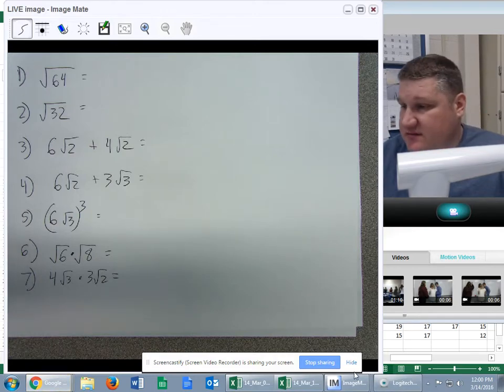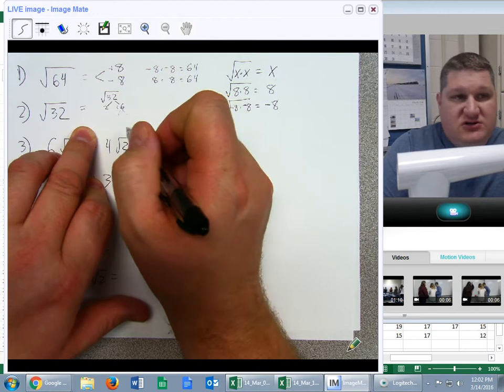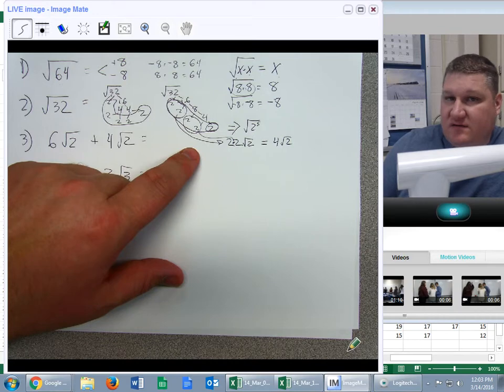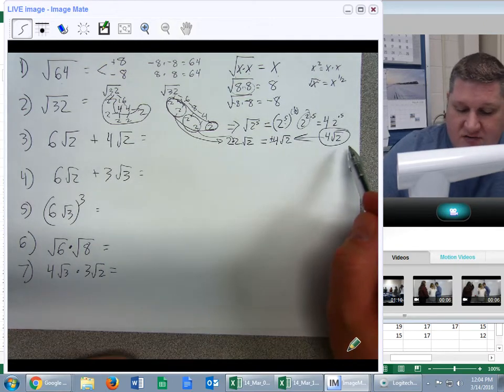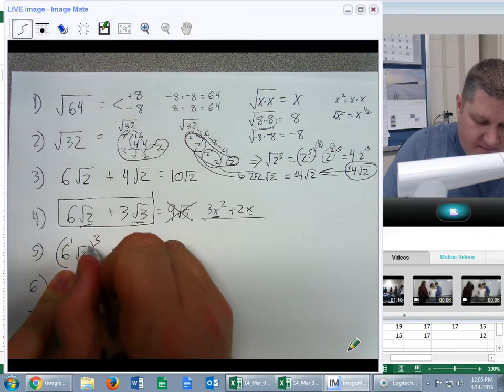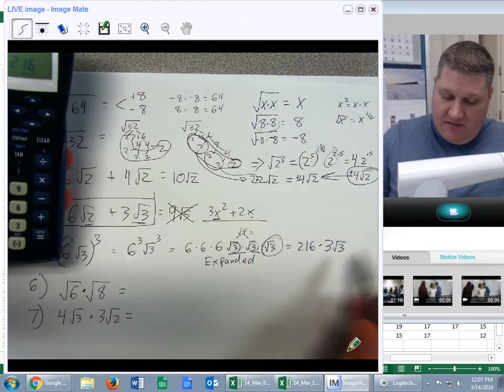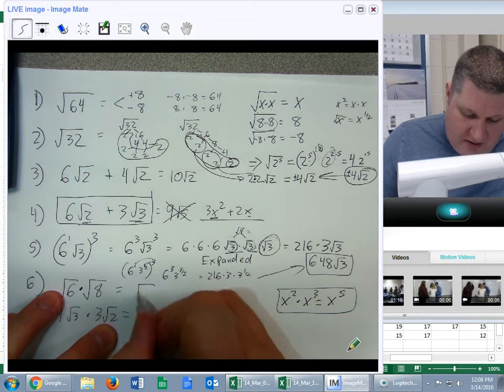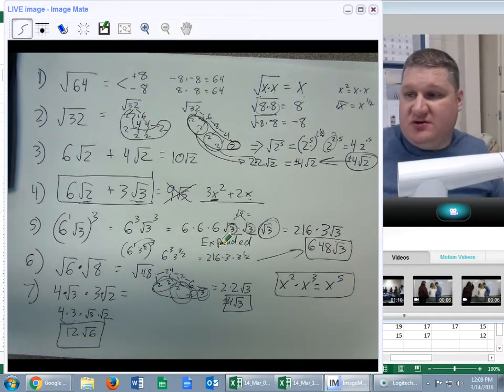Square root basics